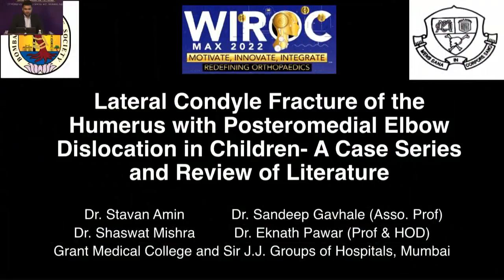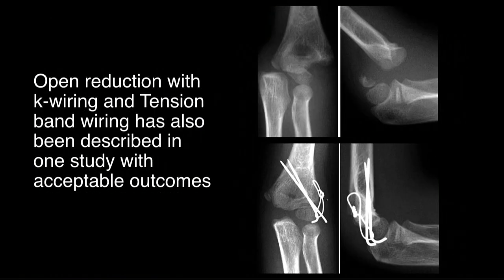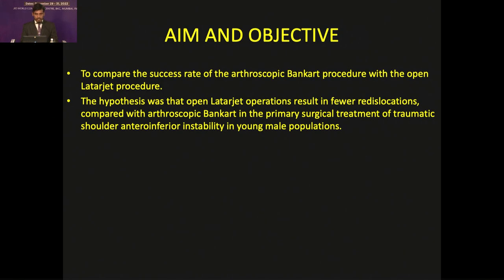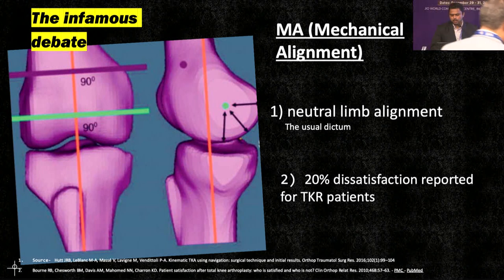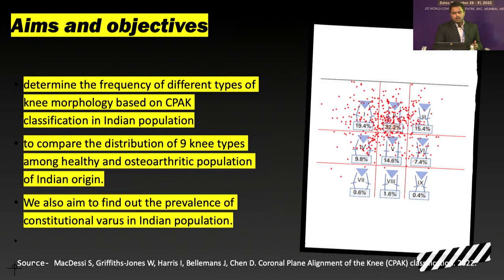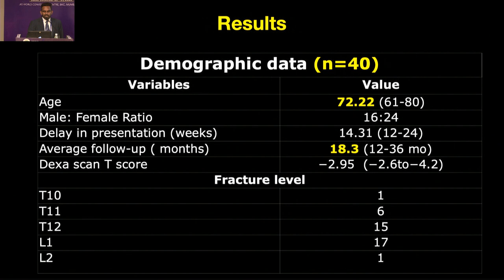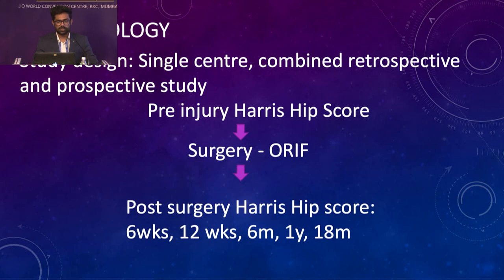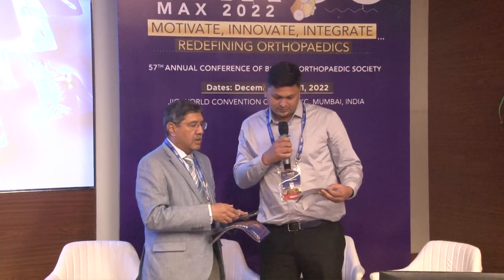WIROC MAX 2022 - FREE PAPER PODIUM PRESENTATION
FREE PAPER PODIUM PRESENTATION
Conveners: Rajvir Chinoy, Abhishek Jaroli
Chairpersons: Vijay Singh, Amit Bali
1. Functional Outcome of Minimally Invasive Plate Osteosynthesis Using Anatomical Locking Compression Plate for Distal Tibia Fractures - A Prospective Study: Furquan Ulhaque
2. Lateral Epicondyle fracture with Posteromedial dislocation of the elbow in children: A case series and Review of Literature: Stavan Chirag Amin
3. Comparative treatment for Traumatic Anterior shoulder instability in young males between Arthroscopic Bankart versus Open Latarjet Procedure: Kiran B. M.
4. Coronal plane alignment of knee joint (C.P.A.K.) classification inIndian population: Vinay Shyam Samant

This session is part of WIROC MAX 2022 - Annual Conference of the Bombay Orthopaedic Society ( BOS)